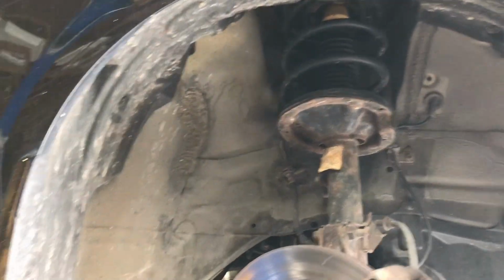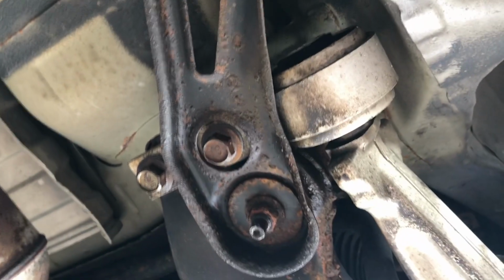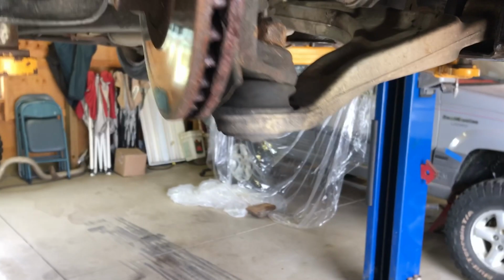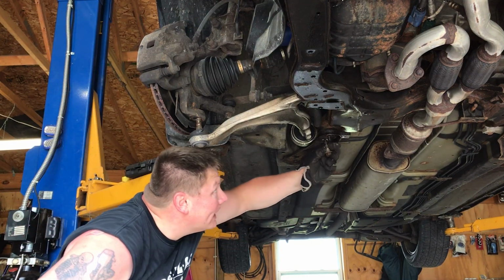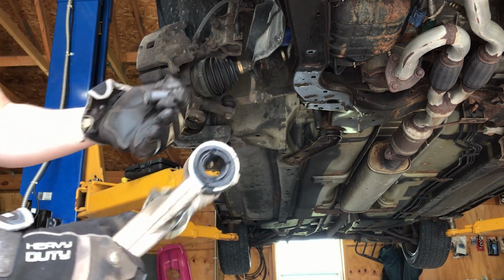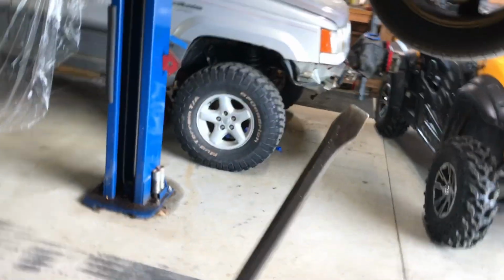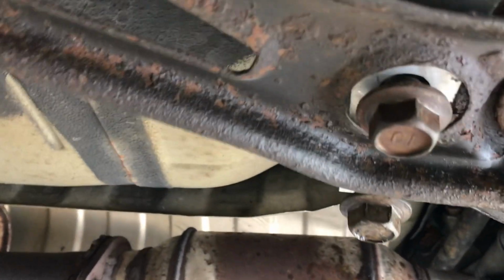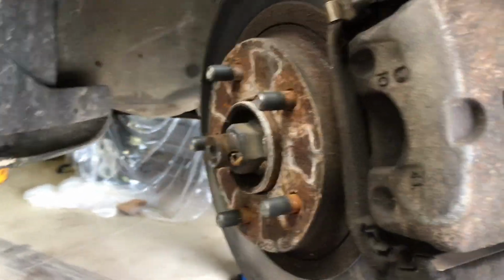Replacing a 2005 Nissan Altima front control arm.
In this video I show you how to remove an old control arm on the 2005 Nissan Altima and then install a new front lower control arm